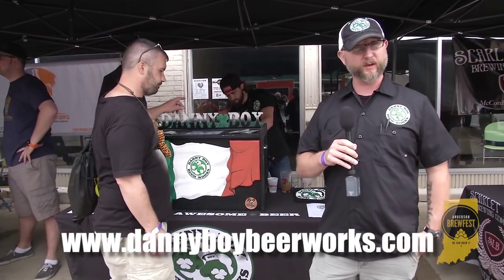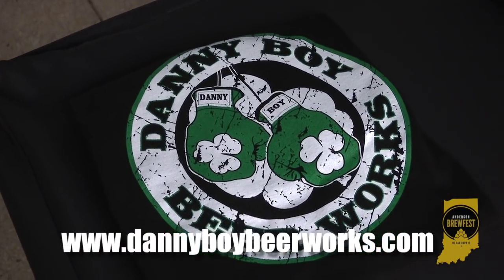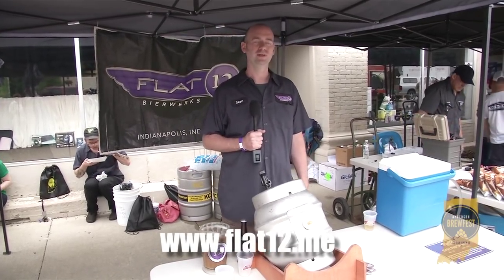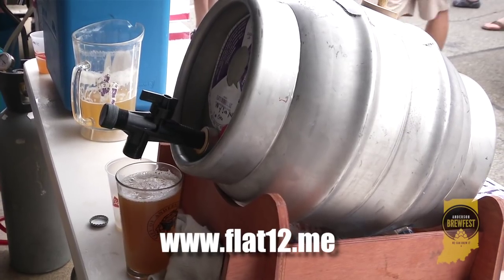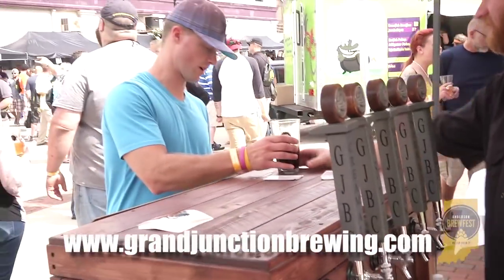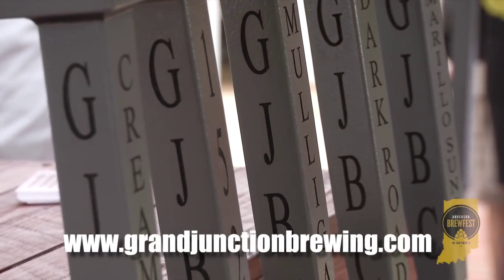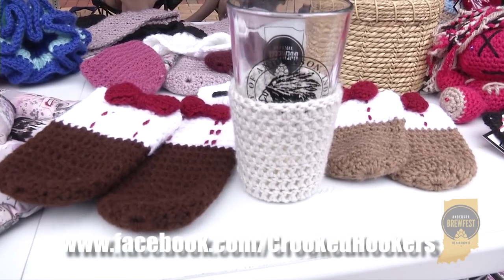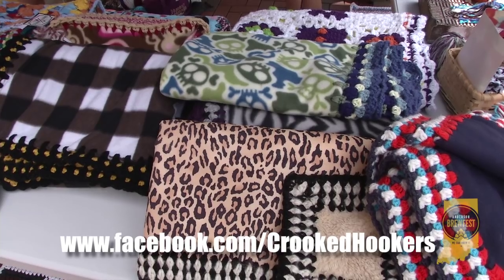Anderson Brew Fest 2015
Filmed & Edited by John Wakim

The Brew Crew
Shanna Henry - Event Coordinator
Audra Sternberg - Asst. Event Coordinator
Amanda Brinkman - Graphic Designer
Sharon Zimmer - Vendor Relations
Caroline Beatty - Photographer

City of Anderson, IN
Hoosier Park
Keg'N Bottle
Edible Indy
Madison County Visitors Bureau
Alpha Air LLC

Special Thanks
Mayor Kevin Smith